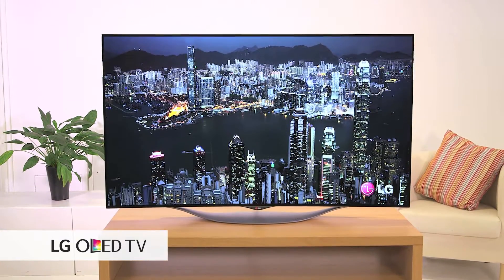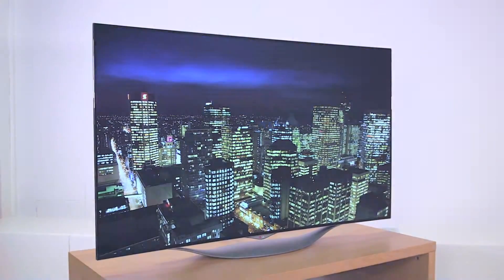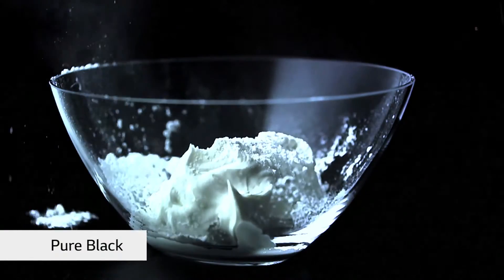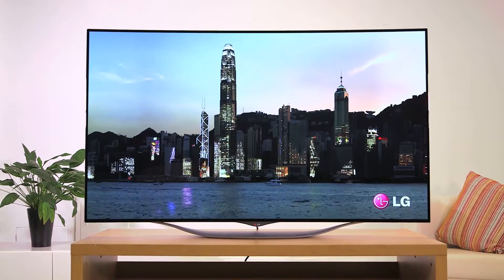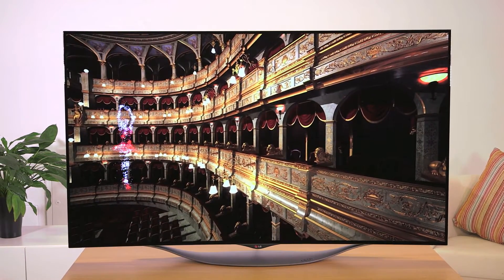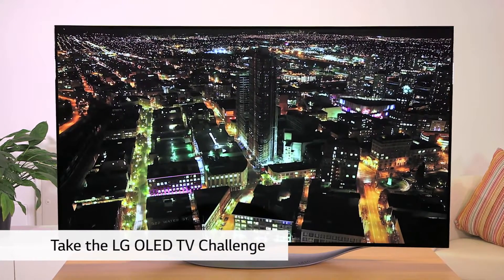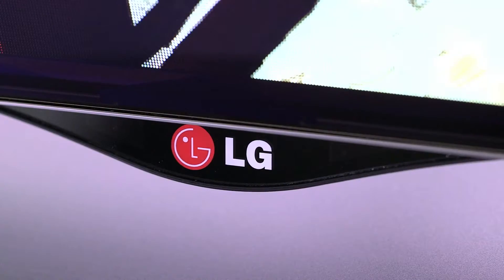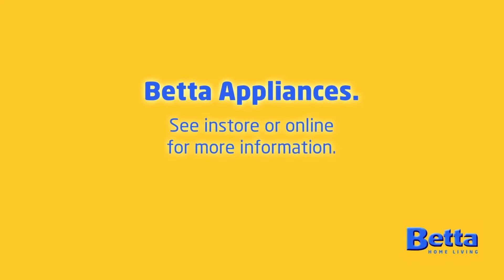Learn more about OLED TV Technology by LG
Explore the amazing technology that is OLED TV from LG. Find out why the colours are so amazing and how LG comes to the term "infinite contrast".